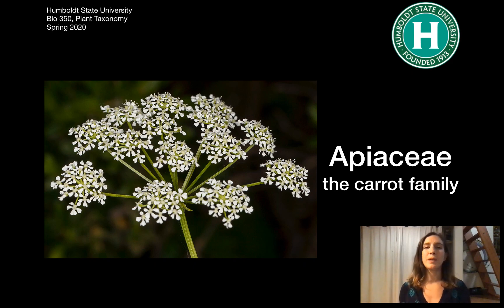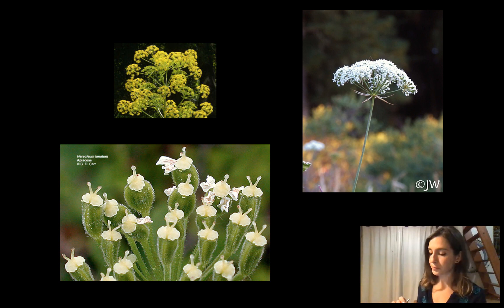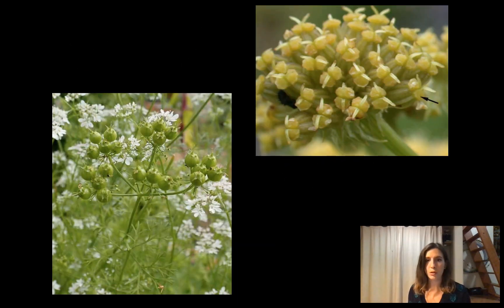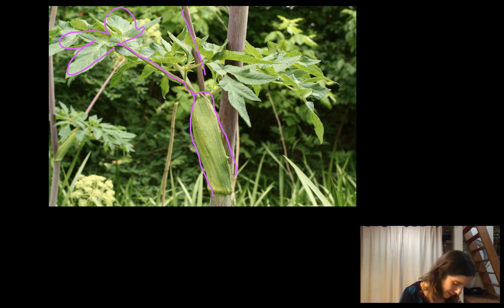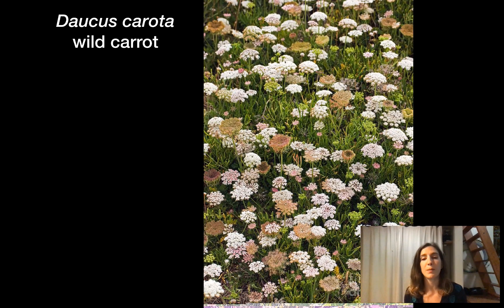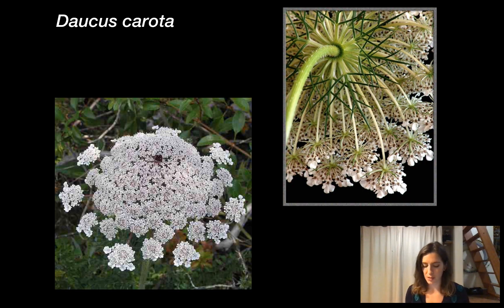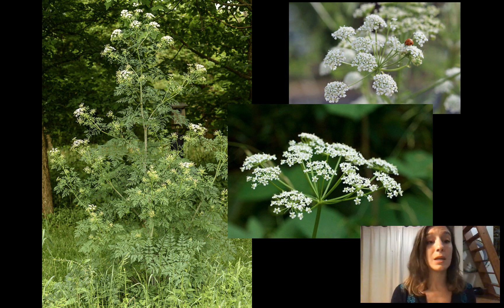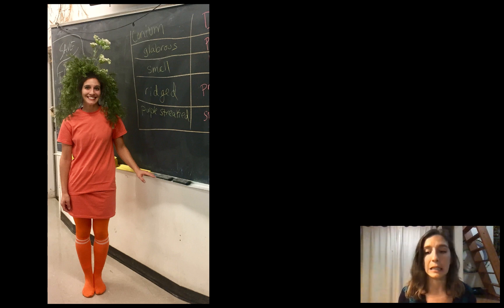Apiaceae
Humboldt State University
BOT 350 Plant Taxonomy
Spring 2020

Apiaceae, Daucus carota & Conium maculatum